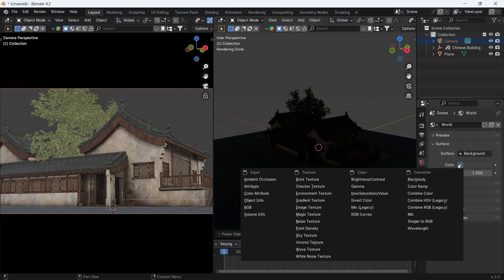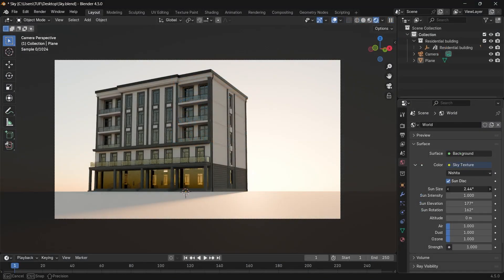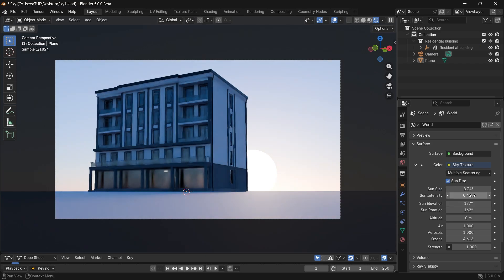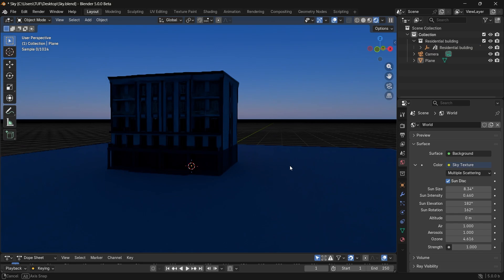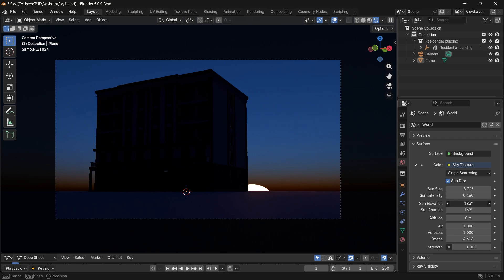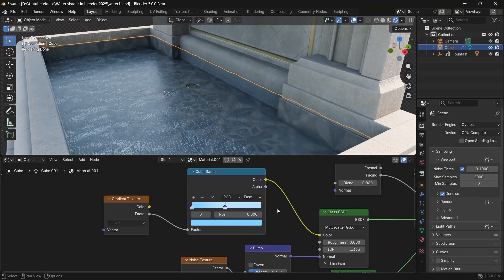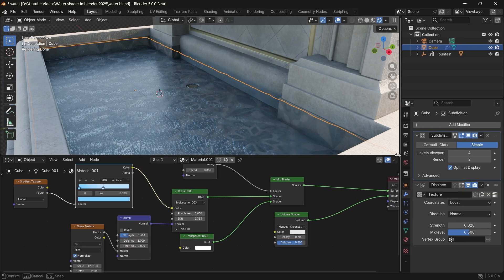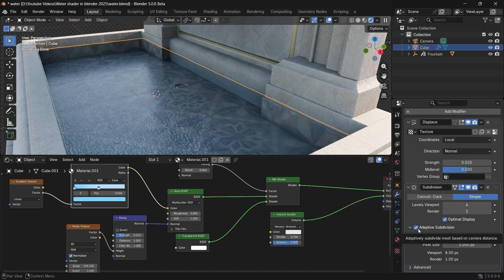New Lighting UPDATE in Blender 5.0 Beta!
Testing the new blender 5.0 beta
Laptop Specs:
Device            ASUS TUF Gaming A15
Processor AMD Ryzen 7 7735HS with Radeon Graphics           3.20 GHz